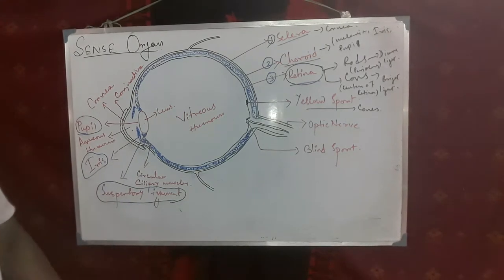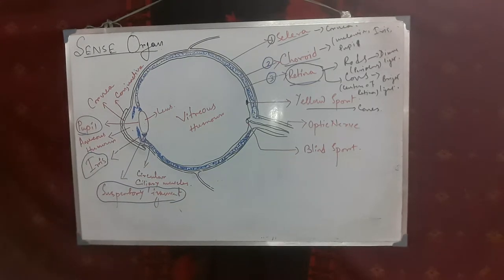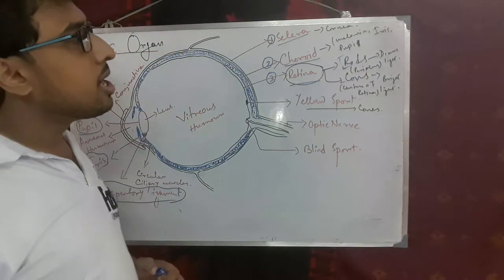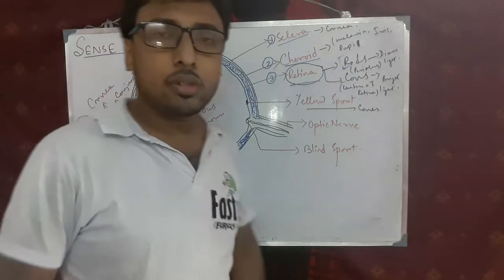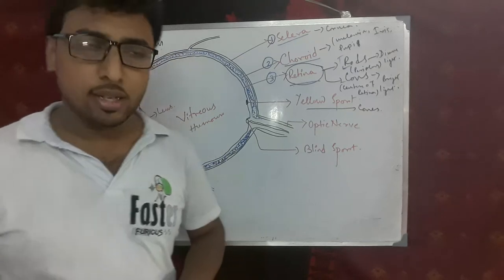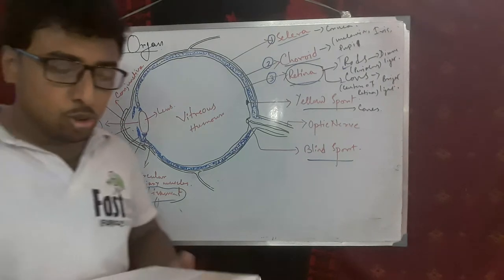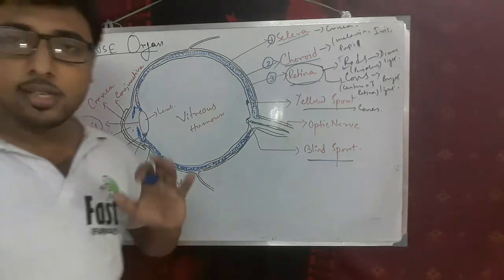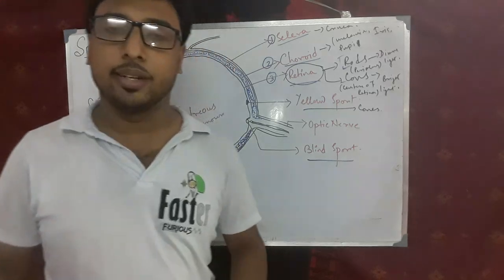Sense organ( Eyes)